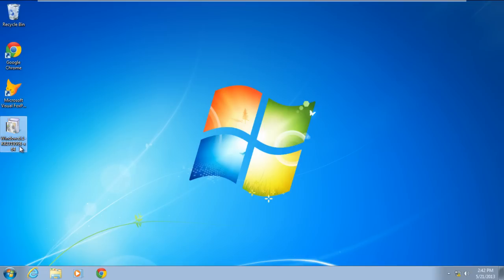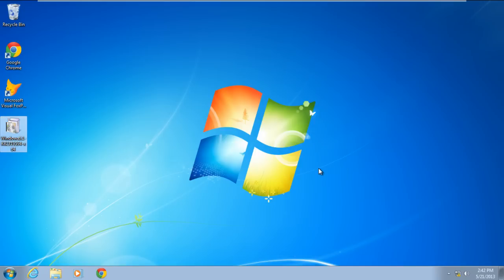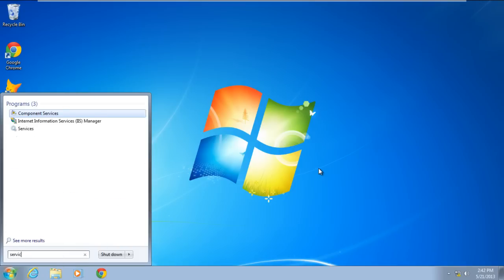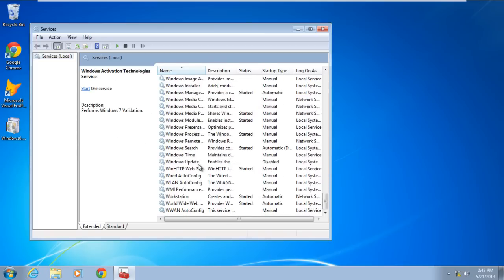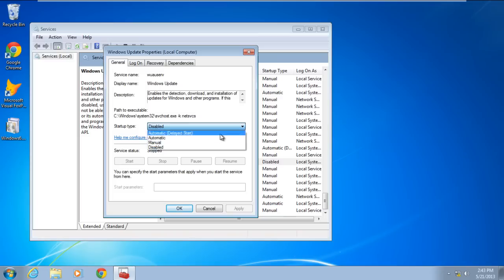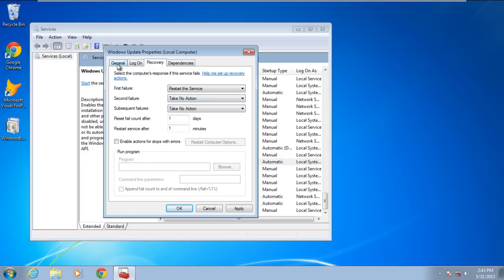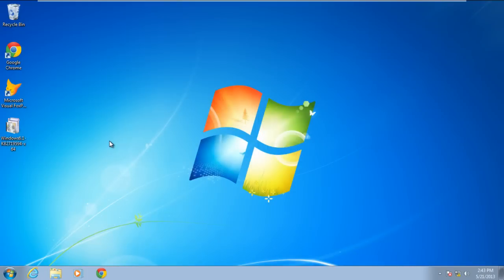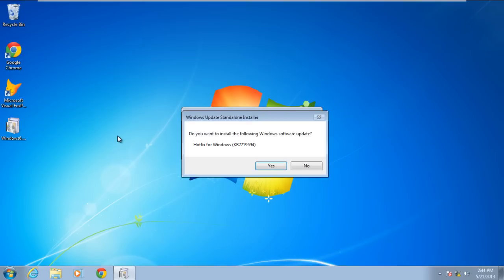How to Fix Windows Update Error 0x80070422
Learn what causes the blue screen of death stop windows update error 0x80070422. Follow this tutorial to learn how to fix this error.

In this tutorial, we will teach you how to fix BSOD Windows Update Error 0x80070422
The Error "0x80070422" occurs when you install and update a patch and it could not start.

Step 1 -- Error 0x80070422

First of all, double click on the windows update file. You will be prompted with an error informing you that the "Installer encountered an error: 0x80070422". Click on the ok button to exit the pop up.

Step 2 -- Open services

Now let's troubleshoot the problem. Open the start menu and in the search bar, type services.msc and hit enter.

Step 3 -- Open properties of the service

As a result, the services window will open up. Scroll down and right click on the Windows Update service and open its properties.

Step 4 -- Change startup type

Once the properties open, change the startup type and set it to Automatic and click on Apply.

Step 5 -- Set recovery option for first time failure

Now go to the recovery tab and select the restart service option for the First Failure.

Step 6 -- Start the service

Now go back to the General tab and click on the Start button to start the Service.

Step 7 -- Save the changes

Click on the Apply button to save the changes made and then close the services window.

Step 8 -- Run windows update file without an error

Run the windows update file again and this time, the Windows update will start without an error. In this manner, you have successfully resolved the BSOD windows update error 0x80070422.